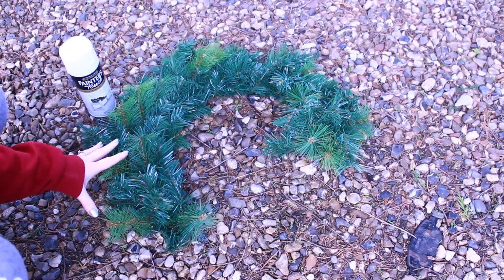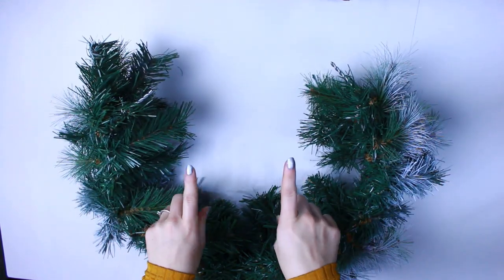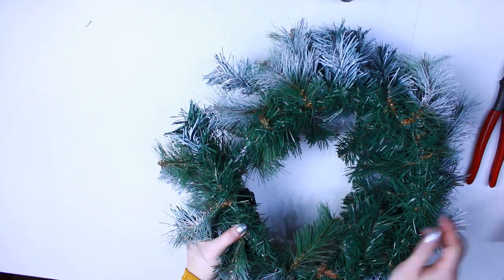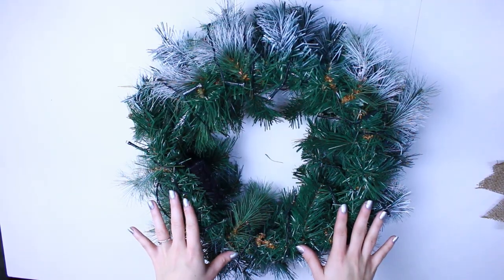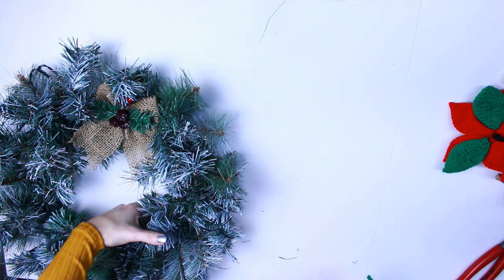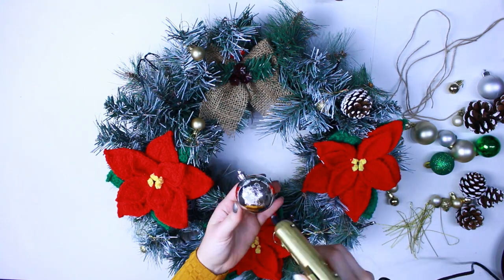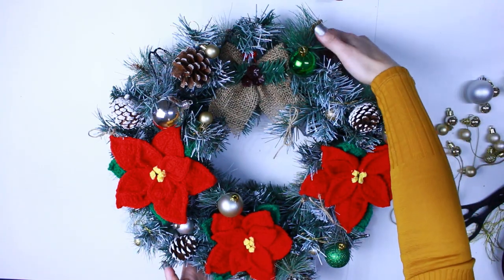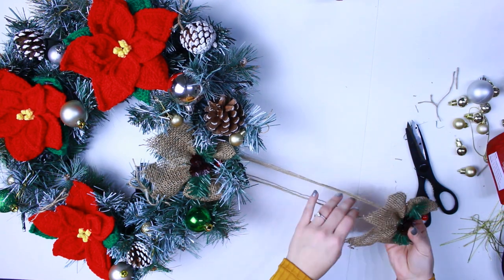Crochet Poinsettia Flower Wreath | Christmas Wreath DIY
Door Wreath | Christmas DIY

Hello Cutiecalities 😍 In today's video I will be showing you guys how to DIY your own Christmas wreath for under £15 in my case, but you can actually make it for under £10! I hope you like it! ❤️

I made a post with all the information, links and prices for you guys! So make sure to check it out!

If you want another 'on the budget' option I have one for under £10!

Wreath £2
Large Baubles FREE (recycled from Christmas tree)
Tiny baubles £1
Twine £1
Pine cones £1
Fairy Lights £1
Bow £1
Yarns 3 for £2
TOTAL:  £9

So I made my wreath also including my crochet poinsettia flowers for only £15!

Wreath £5
Tiny baubles FREE (from last year's tree)
Twine £1
Pine cones £2
Fairy Lights £3
Bow £2
Yarns 3 for £2 (the ones in my tutorial was a bit more, but they are the same as the ones from Poundland)
TOTAL:  £15

Brunaticality
London
SE20 9DL

🖥️ COMPUTER SPECS 🖥️

Windows 10
Graphics Card: NVIDIA Geforce GTX860
Processor: Intel® Core™ i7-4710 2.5GHz
Storage: 1 TB
Memory: 16 GB

📷 EQUIPMENT & PROGRAMS 🎙️

Video editor: Pinnacle Studio Ultimate/Sony Vegas
Screen Recorder: Fraps
Photo editor/Thumbnail: PicMonkey/Photoshop
Microphone: RODE VideoMic-R
Camera: Canon EOS 700D
Lenses: 24-105 mm/ 18-55 mm